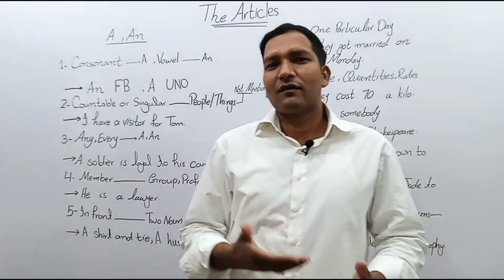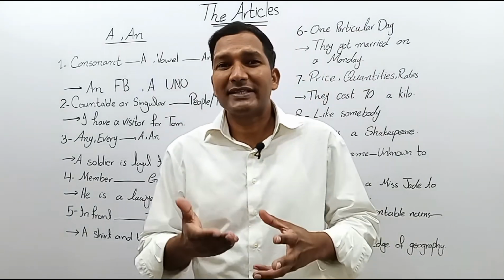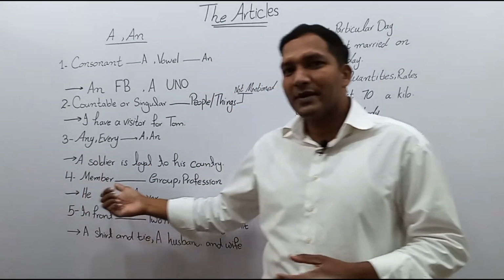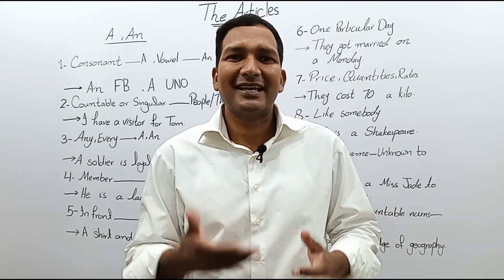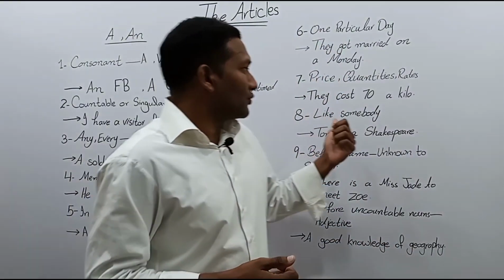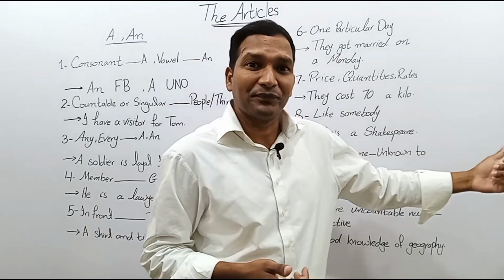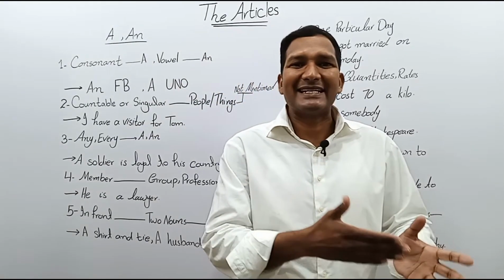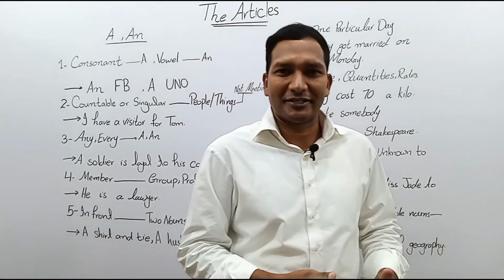When to use Articles A and An ?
A detailed lecture on articles A and An. I cover Ten uses of Articles A and An in English Language. How articles are used in different  ways.  What rules we have to follow while writing are articles in a text.
Approximately all uses of tenses have been covered in this video. I try to make articles A and An easy to understand. Rules for using a or an are no more difficult.
In this  video you can understand where and why articles a and an can be used.Here the use of a and an according to IPA Consonant and Vowel sounds is described. The articles a and an are so taught  that they are quite easy to understand for school,college students and also for them who want to improve  their English.